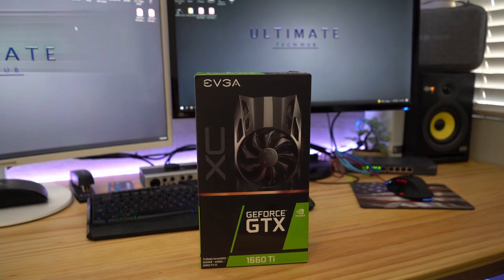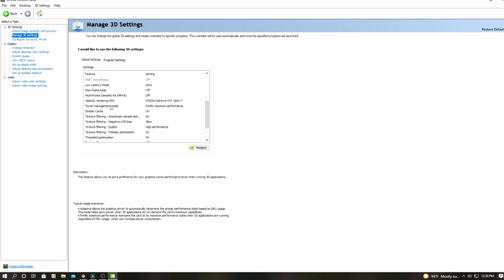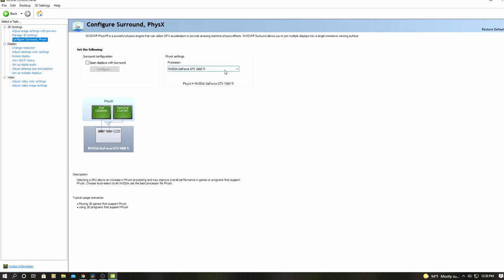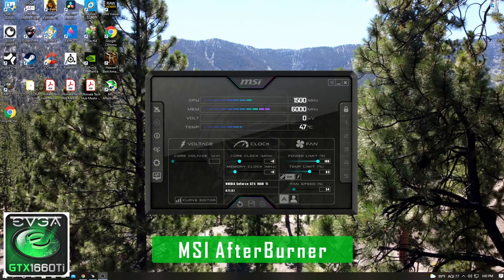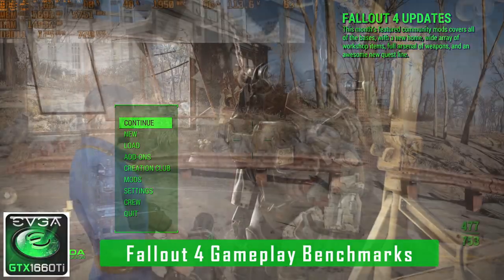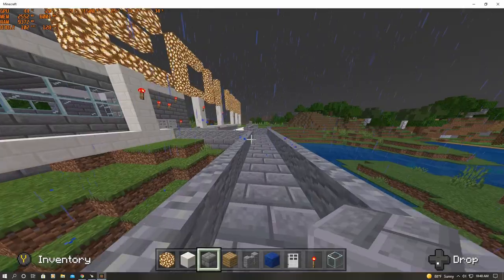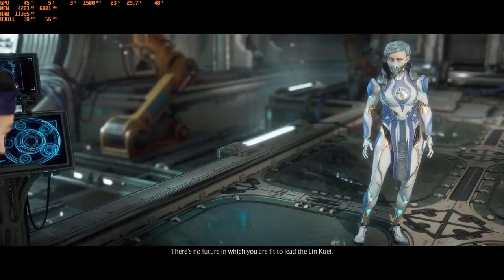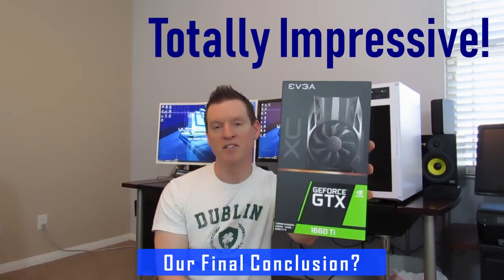GeForce GTX 1660ti Testing & Review 2021 | Unboxing & Easy Install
Welcome back to The Ultimate Tech Hub. On today's episode we are going to test and review the EVGA GeForce GTX 1660ti Graphics Card. We will benchmark this GPU playing Fallout 4, Minecraft & Mortal Kombat 11. We will use both Unigine Heaven Benchmark 4.0 and MSI Afterburner for all of the GPU tests. And as a bonus we will show the unboxing and installation. If you have any questions about this video please leave them in the comments down below. Thanks again for watching the Ultimate Tech Hub Channel!

MSI RTX 2060 SUPER - Best Deal:
MSI Gaming GeForce RTX 2060 Super 8GB

MSI Gaming GeForce RTX 2080 Super 8GB

FLASH SALE!!!

0:00:00 Introduction
0:00:44 Is the GTX 1660ti Good For Gaming in 2021?
0:01:00 Nvidia Video Settings For The Highest FPS
0:03:35 Our PC Hardware Used For Benchmarking the GPU
0:04:00 Unigine Heaven Benchmark 4.0 Test - Score
0:05:00 Fallout 4 Benchmarks With MSI Afterburner
0:06:23 Minecraft Benchmarks With MSI Afterburner
0:07:02 Mortal Kombat 11 Benchmarks With MSI Afterburner
0:07:50 GeForce GTX 1660ti Primary Specs
0:08:43 Our Final Conclusion About The GTX 1660ti
0:08:55 Bonus: Unboxing & Installation
0:09:39 Patreon Support